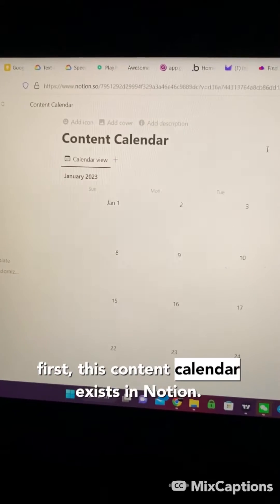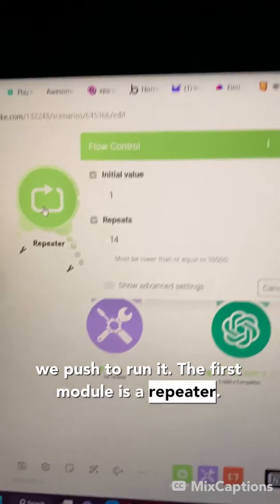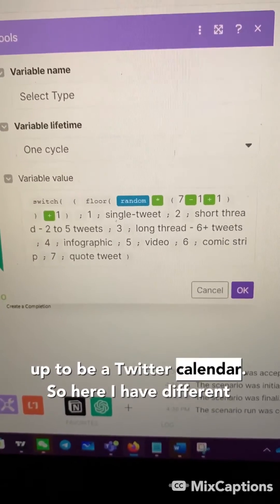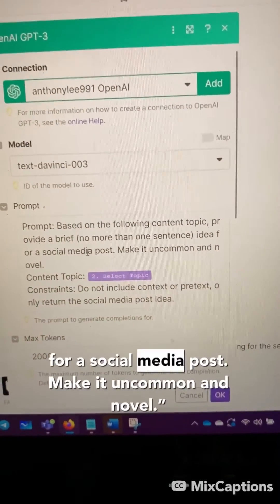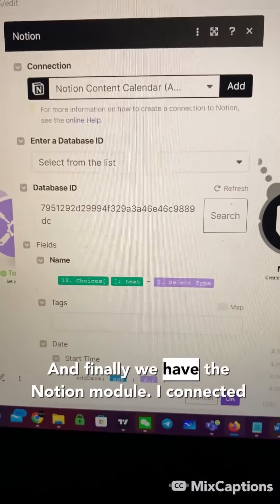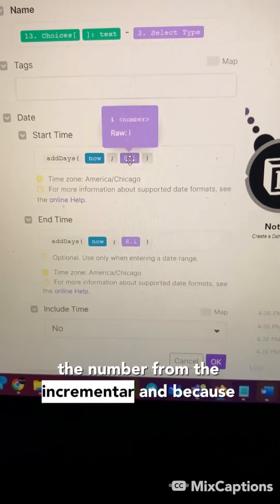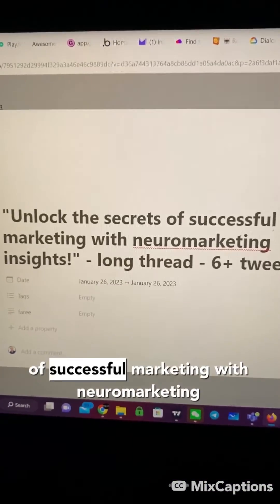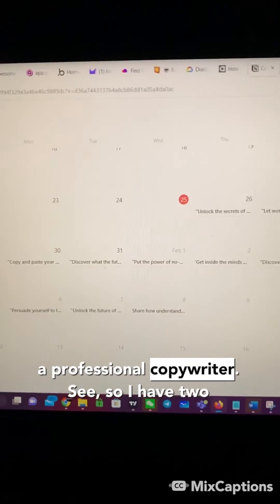How To Use A.I. To Create An Automated Content Calendar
A.I. + Notion + Make = content calendar ideas for days!
Do this with Tweets, blog titles, or any kind of content.